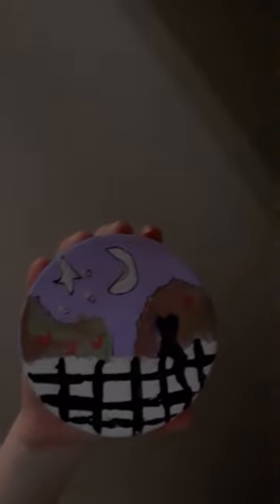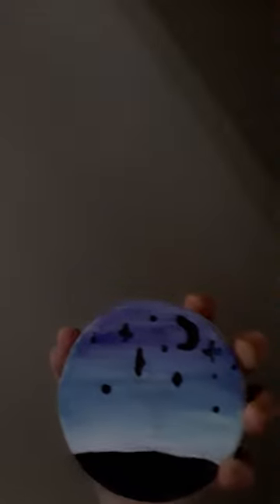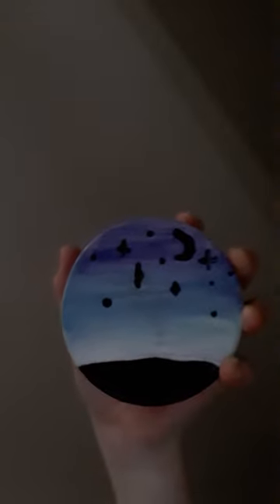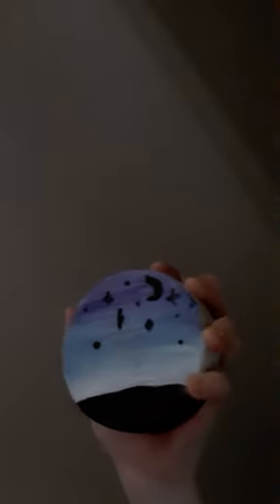the hockey pucks that I have painted